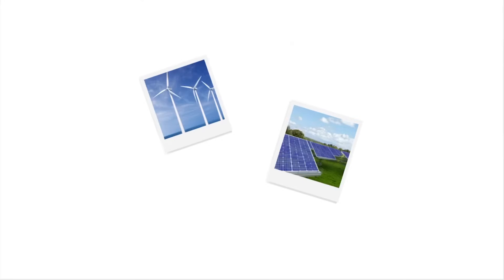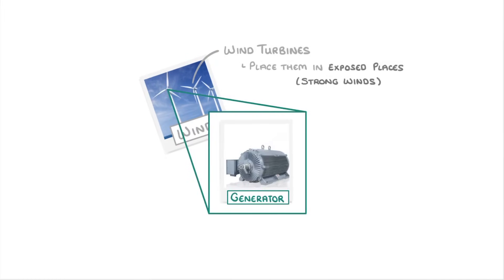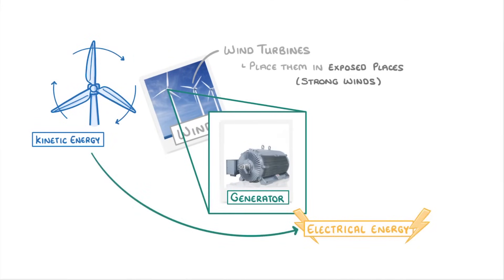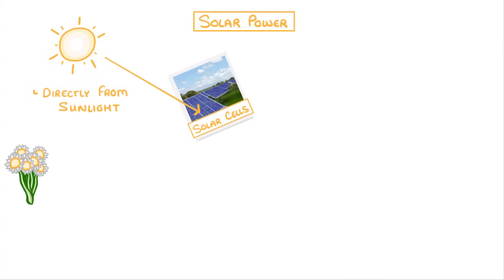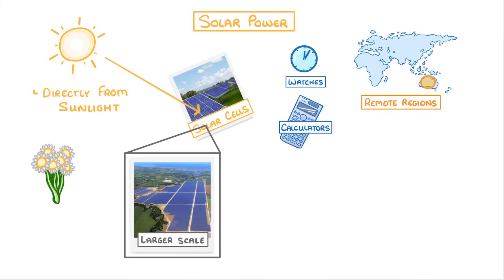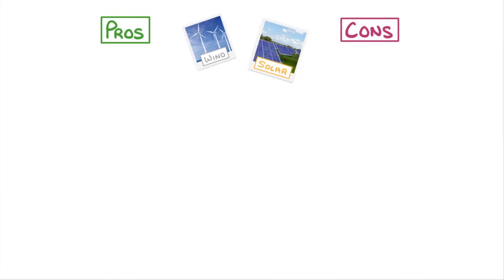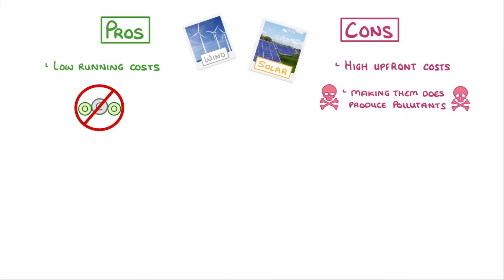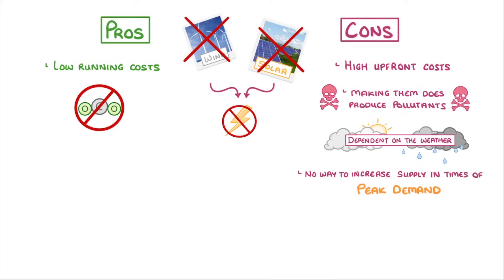GCSE Physics - Wind and Solar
In this video we cover:
- What wind and solar power are
- Where they're used
- Their pros and cons